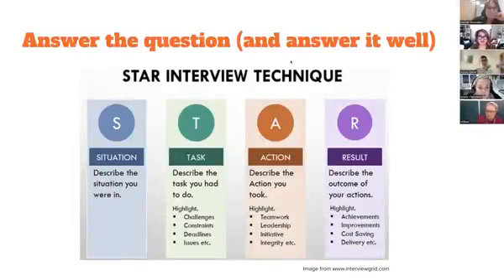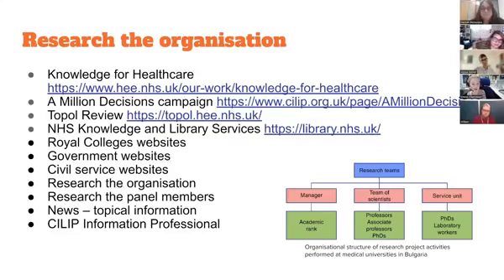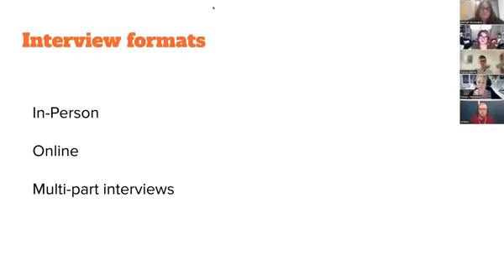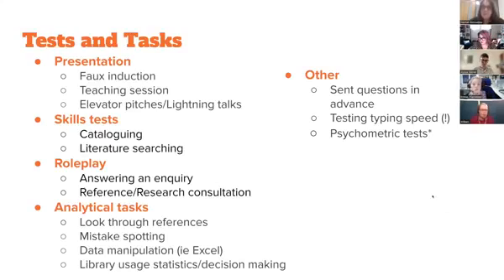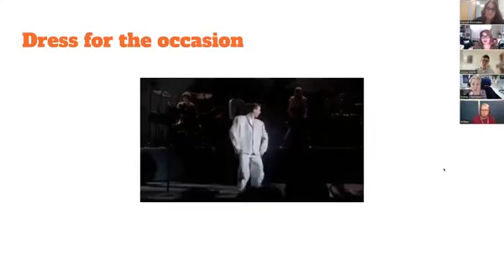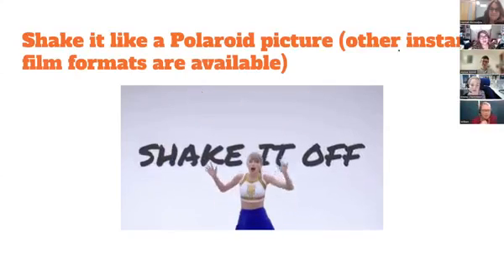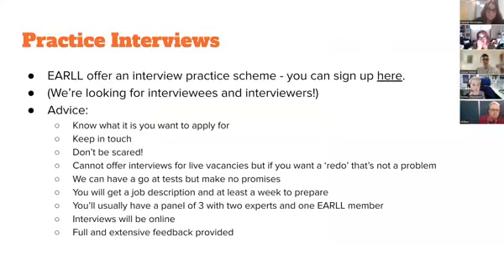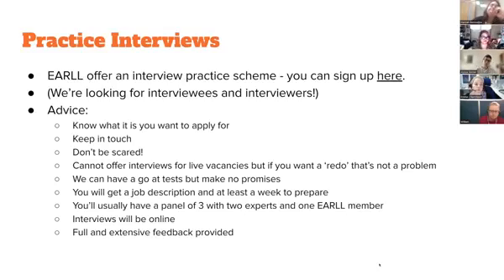HLG and EARLL recruitment skills series: interview skills - Thursday 31 August 2023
Part of the HLG recruitment skills services: part two of three focussed on interview skills